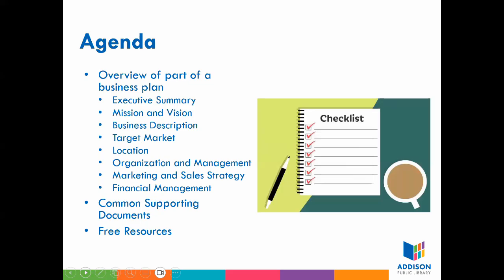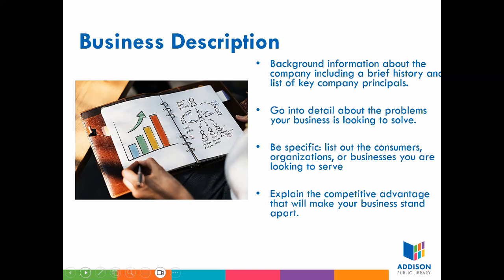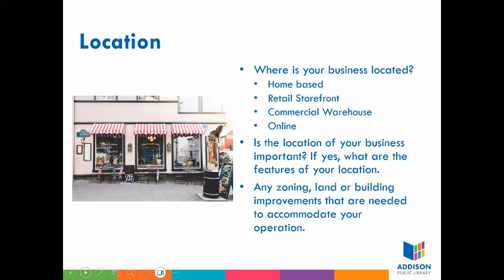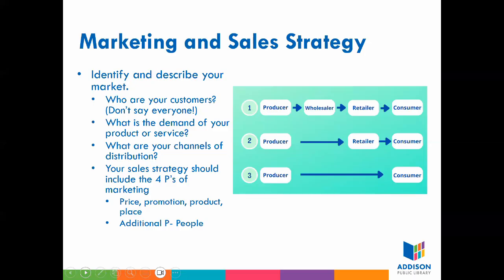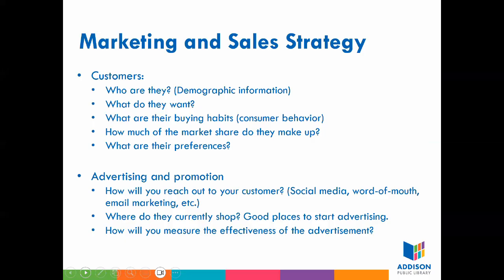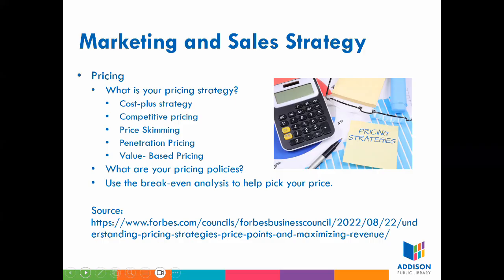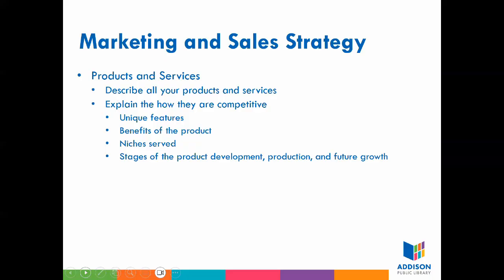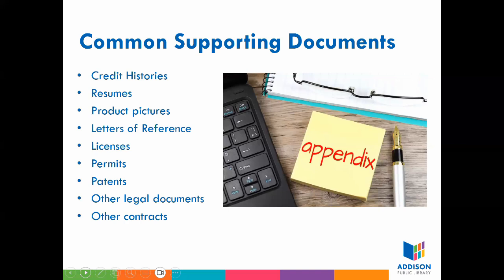Business Plans 101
As the foundation for any business, the business plan is the necessary starting point to map out your business. We will discuss the various parts of a business plan and go over resources that can help entrepreneurs or even seasoned business owners with writing their business plan.